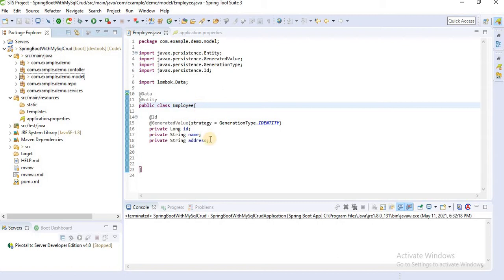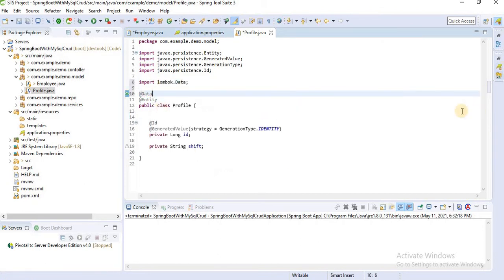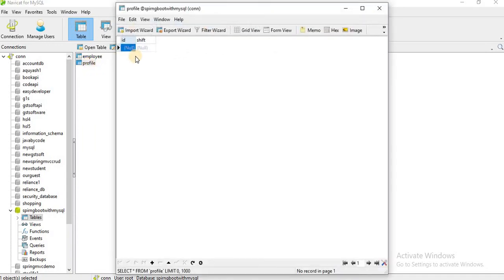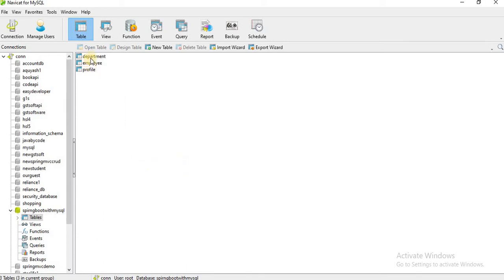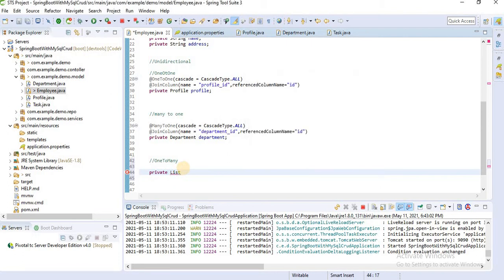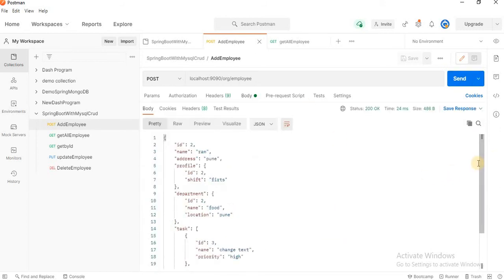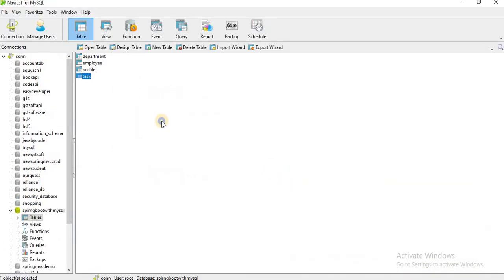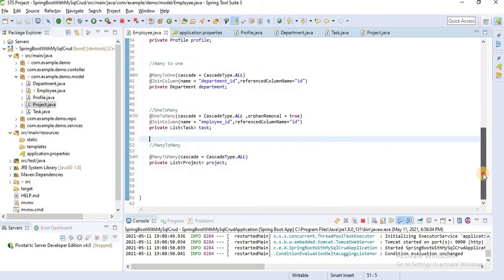Using Spring Boot, JPA, Hibernate Unidirectional Mapping Part 2 | CodeWithNaval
In this tutorial we will build CRUD Operation Using Spring Boot, MySQL, JPA, Hibernate.
We will create RESTful APIs and then we test thos APIs using Postman.

I have provide project in GitHub you can check on that.

Unidirectional :
-No Need To Define Mapping In Child Entity Classes.
-Only Parent Table Know About Mapping.

Bidirectional:-
 -In Parent Entity Class And Child Entity Class Both Side
  Define Mapping .

 ex.    Parent  --  OneToMany
          Child    --   ManyToOne   .

Mapping Type:-

1) @OneToOne
- One Parent Should Only One Child
- Child Also Have only one Parent
2) @ManyToOne
- -Many Parent Have One Child.
 - One Child Have Many Parent.
3) @OneToMany
--One Parent Have Many Child.
  - Many Child Have One Parent.
4) @ManyToMany
  - Many Parent Have Mane Child.

Cascade Types in Hibernate
Cascading is a phenomenon involving one object propagating to other objects via a relationship. It is transitive in nature and the cascade attribute in hibernate defines the relationship between the entities. The cascading types supported by the hibernate framework are as follow:

CascadeType.PERSIST: It means that the save() and persist() operations in the hibernate cascade to the related entities
CascadeType.MERGE: It means that the related entities are joined when the owning entity is joined
CascadeType.REMOVE: It means that the related entities are deleted when the owning entity is deleted
CascadeType.DETACH: It detaches all the related entities if a manual detach occurs
CascadeType.REFRESH: It works similar to the refresh() operation in the hibernate
CascadeType.ALL: It is an alternative for performing all the above cascade operations in the hibernate framework